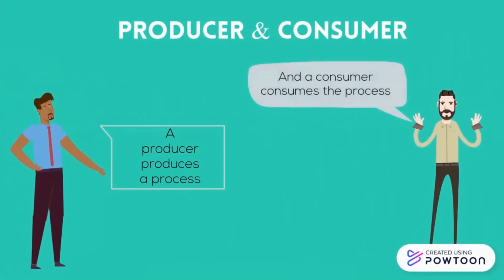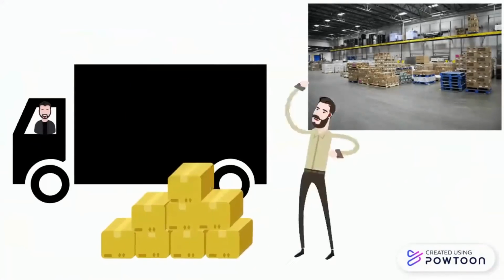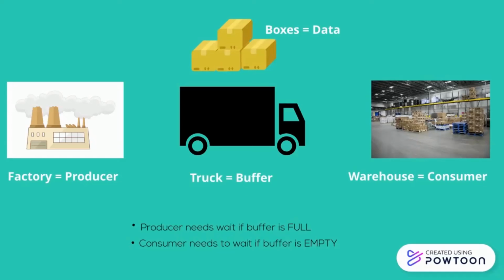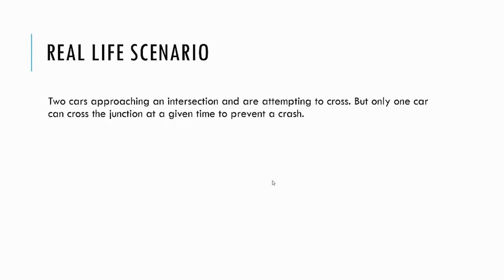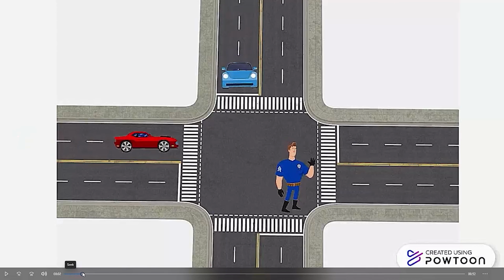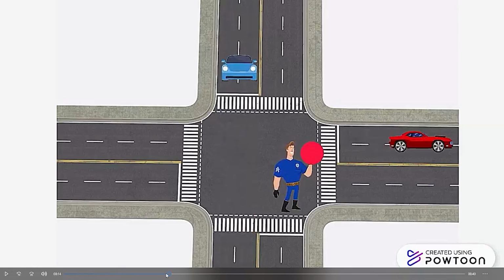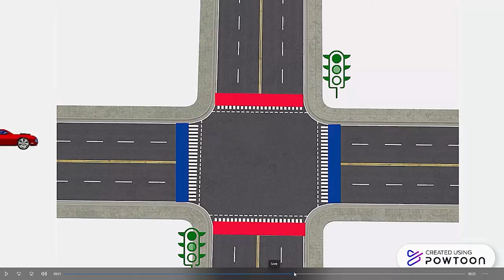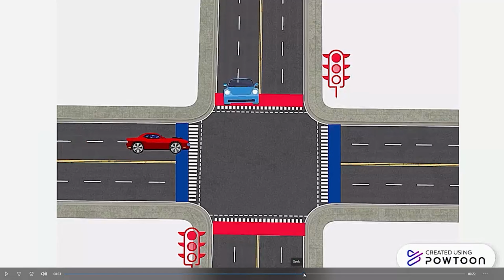Process Coordination – Peterson, Producer–Consumer, Semaphore | Section 01 | Group 01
HERTHIK A/L PRATHABAN A19EC0049
JAYANEYSANRAJ A/L JAYARAJ A19EC0058
NALINI A/P VIJAYAN A19EC0112